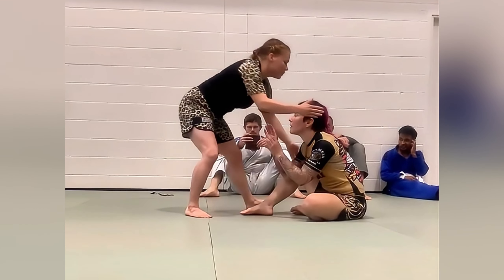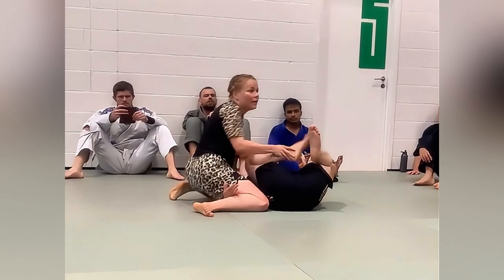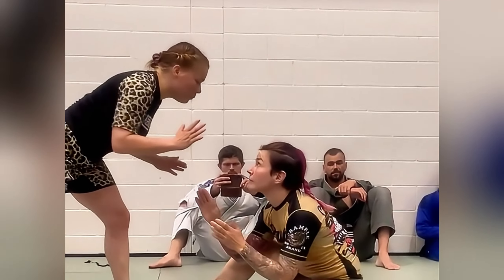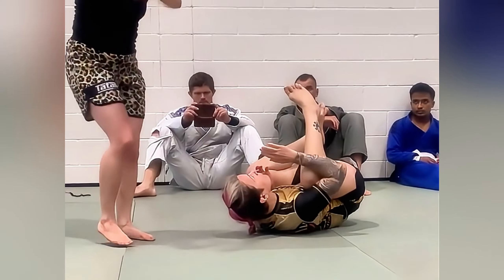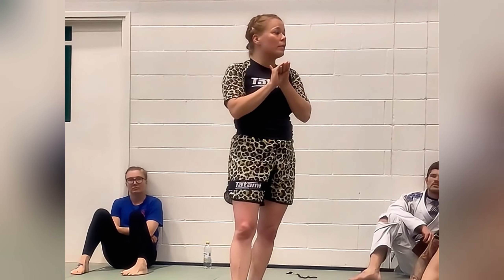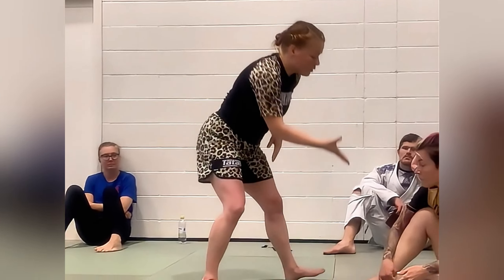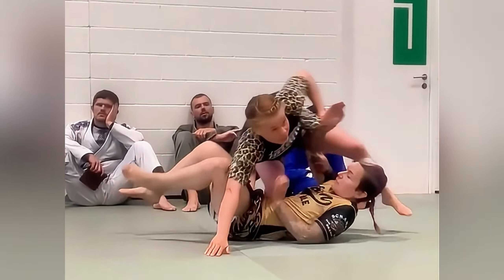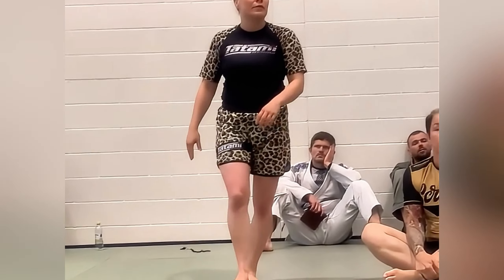"Don't Sit" - Surfing Through Guard by Laura Rättyä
I've compiled a vast video library, which I'm currently in the process of editing and uploading to YouTube. Be sure to stay tuned because I'll be dropping a new video every Monday, Wednesday, and Friday at 7:30 am EST. If you're keen on learning more, hit that subscribe button or simply swing by the channel tomorrow for fresh content! 🎥🔥 Don't miss out!

🥋 Join us for an incredible Brazilian Jiu-Jitsu tutorial led by the renowned instructor Laura Rättyä at the BJJ Globetrotters Beach Camp Estonia 2023! In this session, Laura Rättyä will be unveiling his innovative approach to passing guard. If you're looking to elevate your BJJ game and gain a fresh perspective, this is the tutorial you've been waiting for.

🔥Laura Rättyä, a distinguished BJJ practitioner with a wealth of experience, will break down the concepts and techniques that have made him a standout in the BJJ community. Whether you're a beginner or an advanced practitioner, you'll find valuable insights and strategies to take your BJJ skills to the next level.

🏖️ Want to be part of the action in 2024? Don't miss your chance to attend the BJJ Globetrotters Beach Camp next year! Check out the link to the official website for more information and registration details

👍 If you're excited about mastering the "Surfing Through Guard" concept and taking your BJJ skills to new heights, hit the like button, share this video with your fellow BJJ enthusiasts, and leave a comment with any questions or feedback.

Get ready to enhance your BJJ game with Laura Rättyä's "Surfing Through Guard" tutorial, and we'll see you on the mats at BJJ Globetrotters Beach Camp Estonia 2023! 🤙